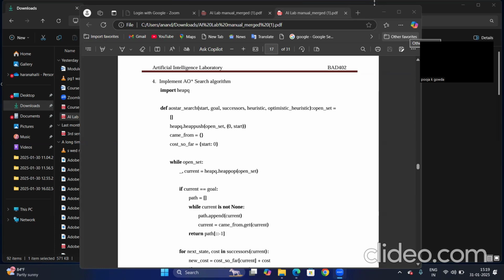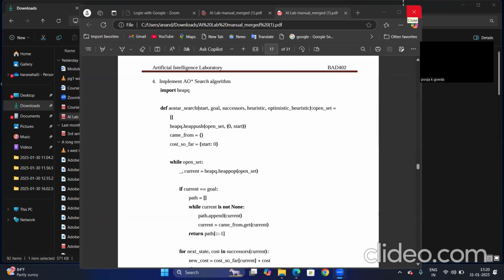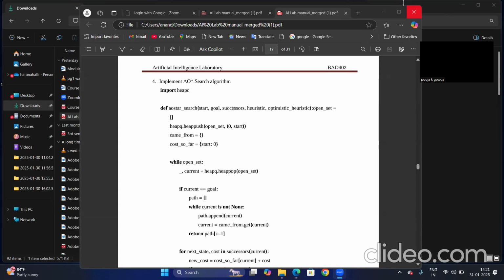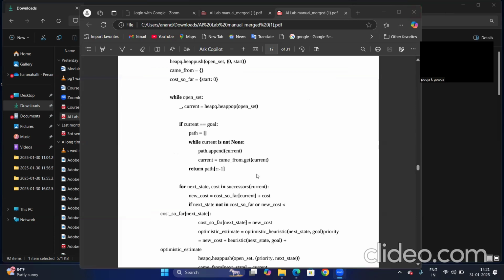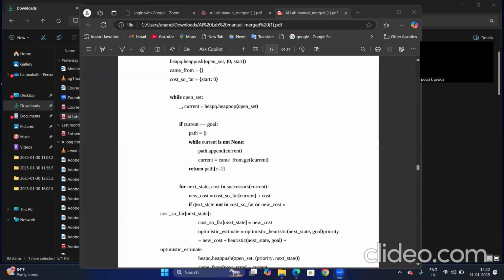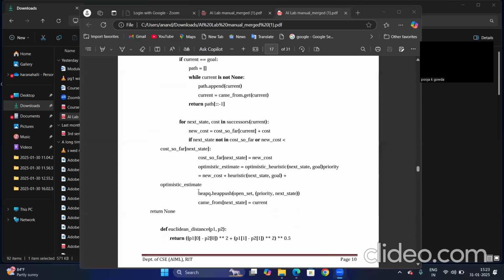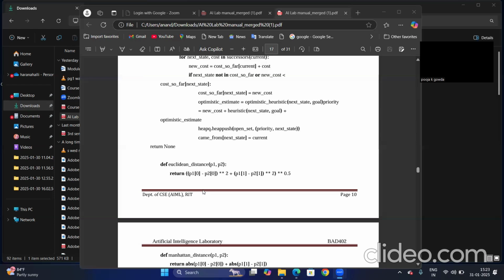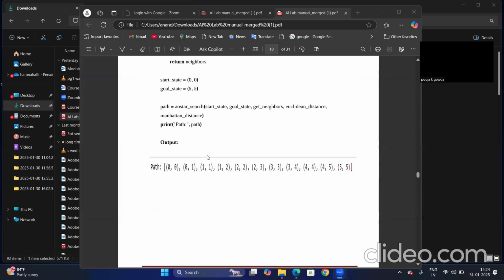Artificial Intelligence(BAD402) Lab Program 4